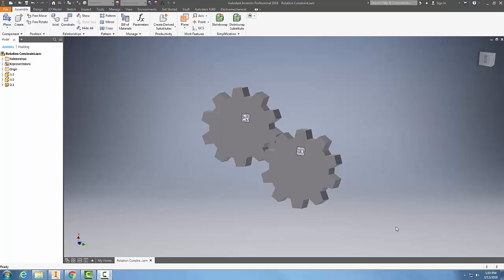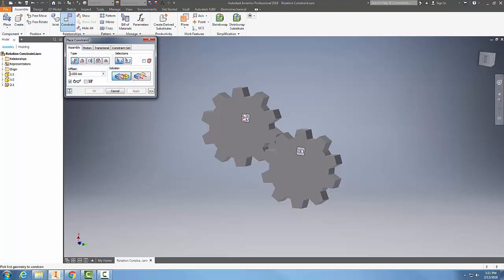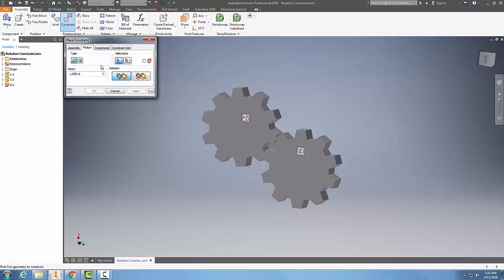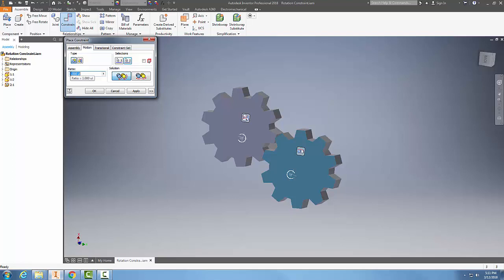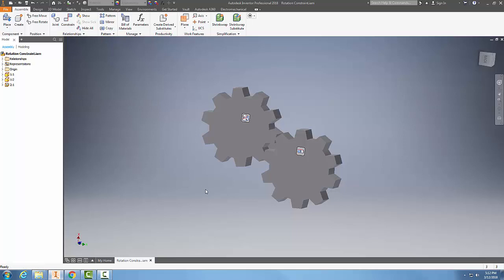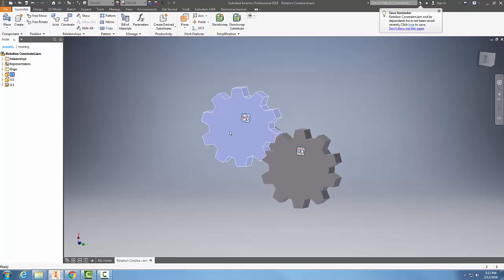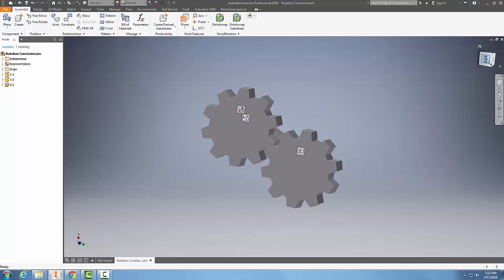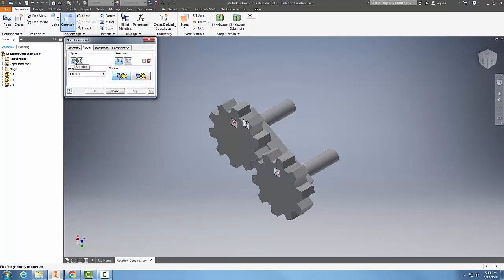09 Assembling Components by Using the Constrain Tool Rotation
Assembly Modeling - I